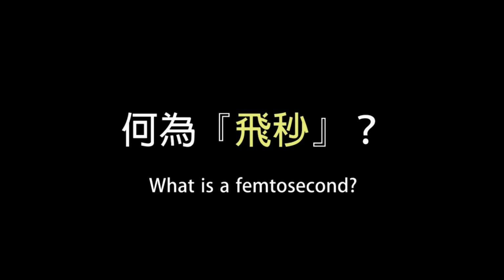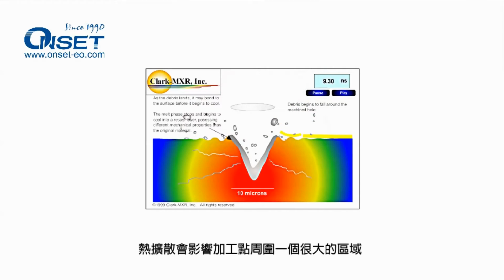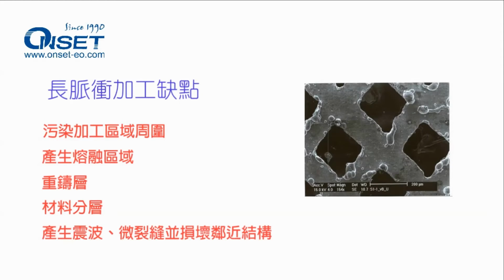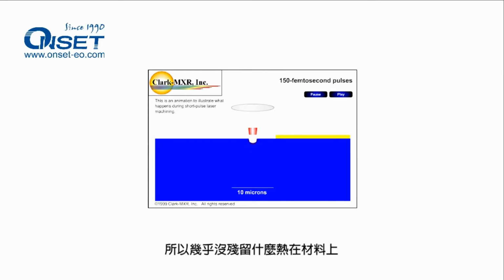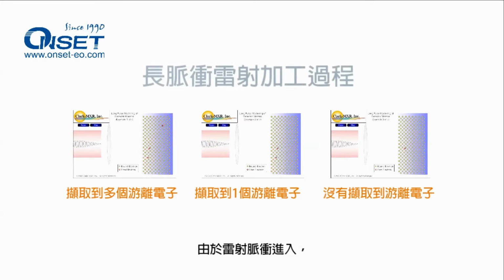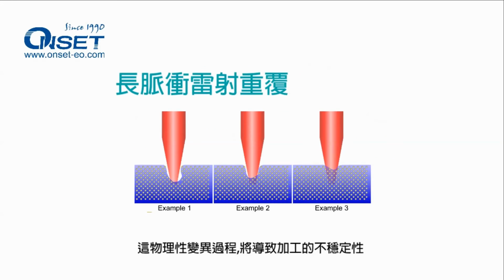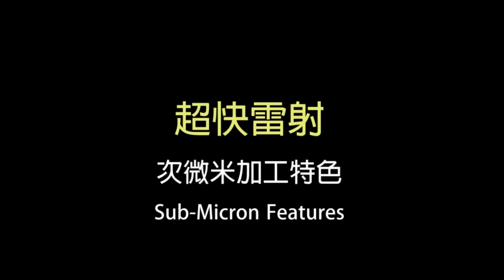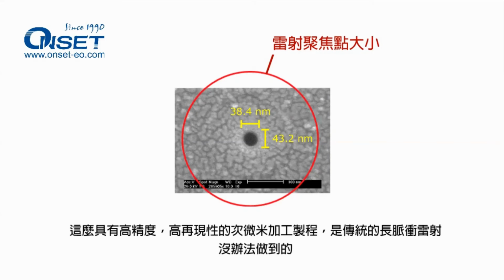超快雷射微加工系統